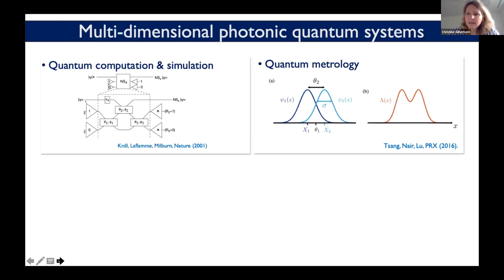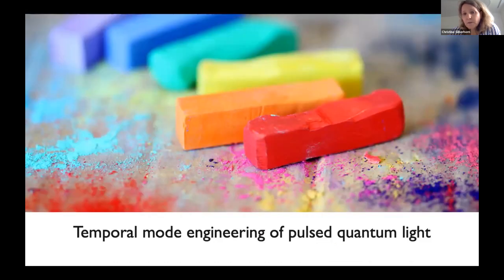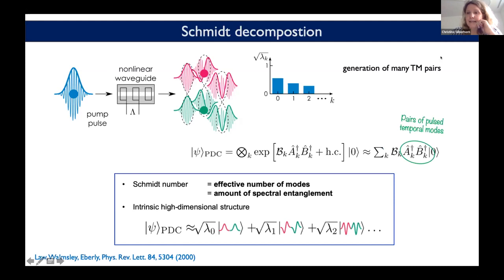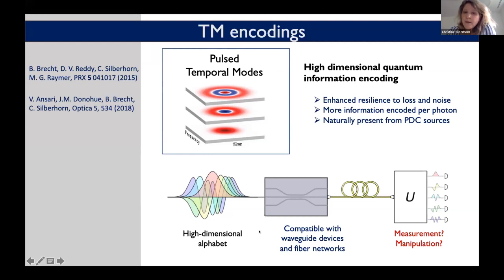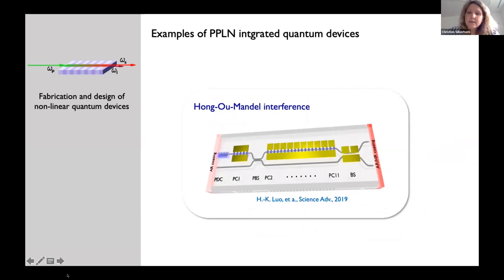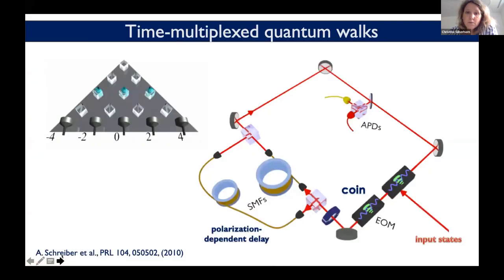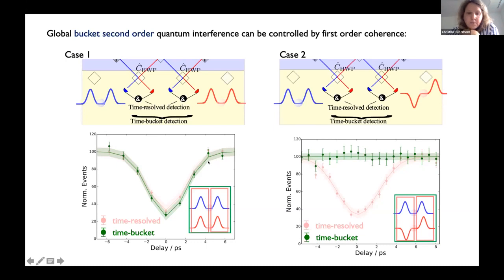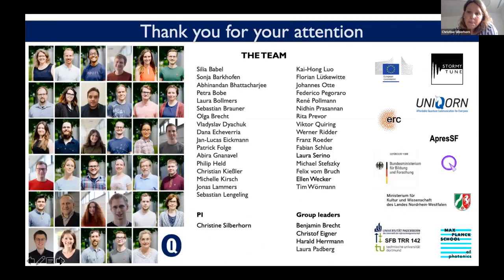QA6-Third Day: 5 CHRISTINE SILBERHORN